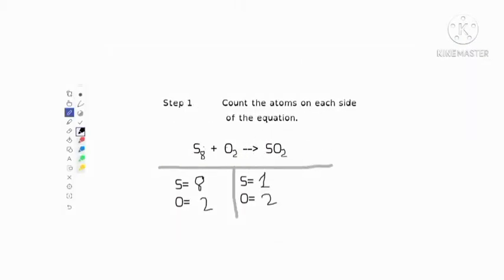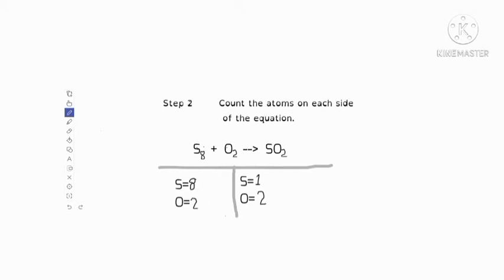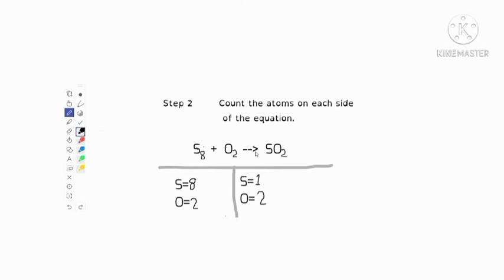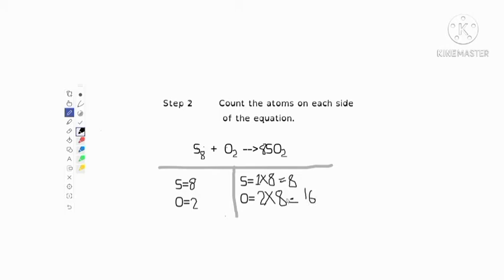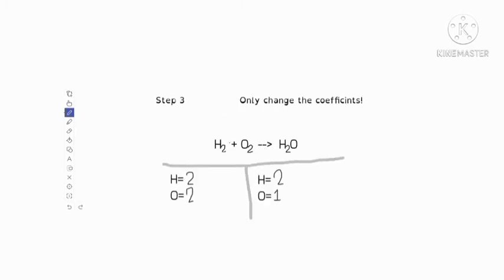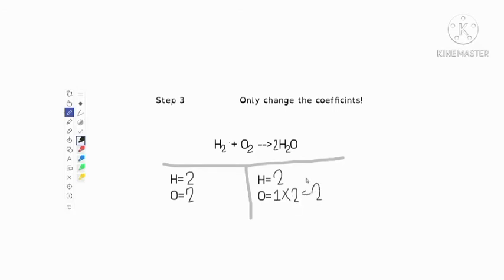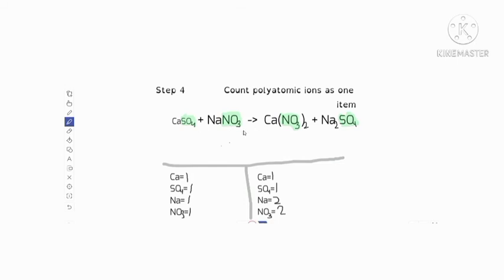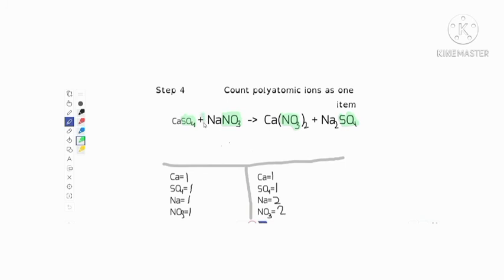5 Basic Step to Balance Chemical Equation || Chemistry || Class 10 || νιѕнαℓ₂₄₈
Hii friends, hope u all are well 🙂

Presenting our brand new vedio '5 Basic Steps to Balance Chemical Equation'. This vedio is all about the steps that one should follow while balancing chemical equations.

It have took us more than 8 hours to make this vedio. It is a result of our great effort. I accept that this vedio is not to good to be appreciated but not too bad to to be disappreciated. It is our first vedio on YouTube So it is obvious to have some faults !!!

Inspired by - Wayron Baryson
Taught by - νιѕнαℓ₂₄₈
Edited by - Satyam Srivastava
*Team Wired Science*

|| Concept Is Power ||